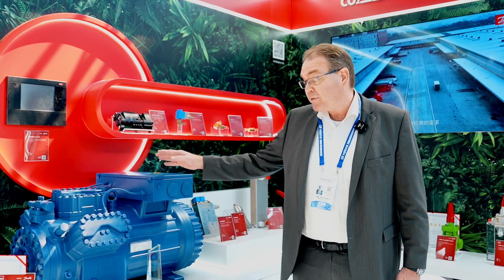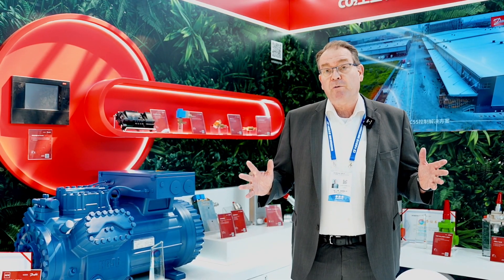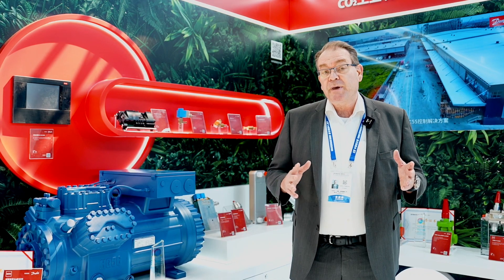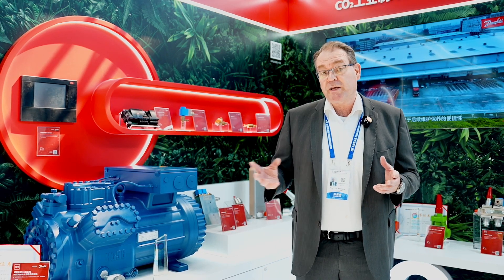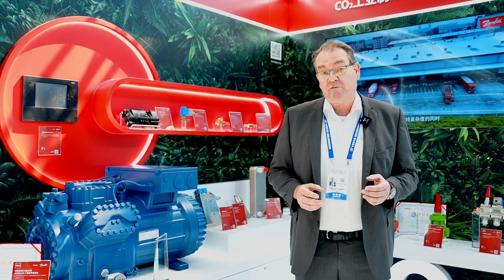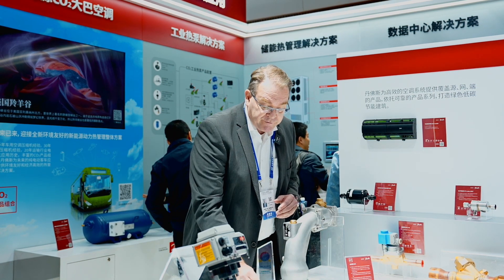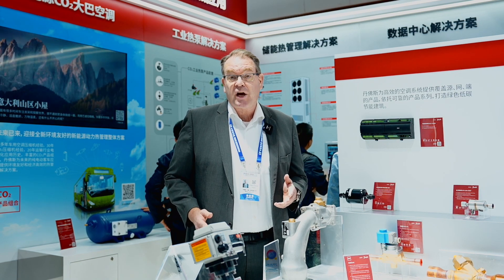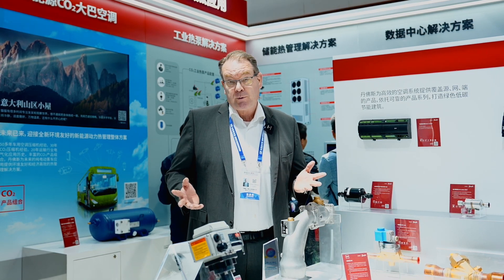Our CO2 solutions for decarbonization | Danfoss at China Ref 2024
Join us at the 35th China Refrigeration Expo where we discuss our commitment to innovation, sustainability, and partnership and showcase some of our latest advancements.

In this video, we highlight our use of CO2, a natural refrigerant with a GWP of only 1, supporting our customers in their decarbonization efforts while also enhancing operational efficiency across the board.

We also talk about our award-winning oil-free check valve designed to complement our Turbocor® compressors—not only does it extend the compressor’s lifespan but it also boosts its efficiency.

Explore our full range of innovative solutions showcased at China Ref